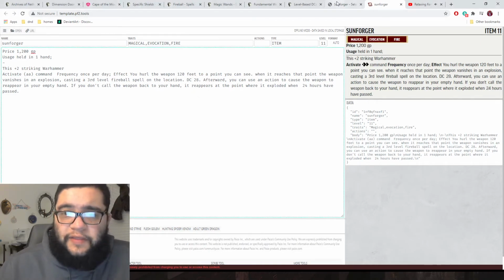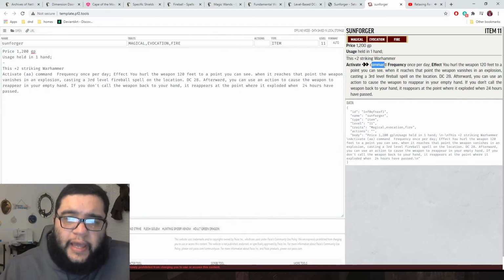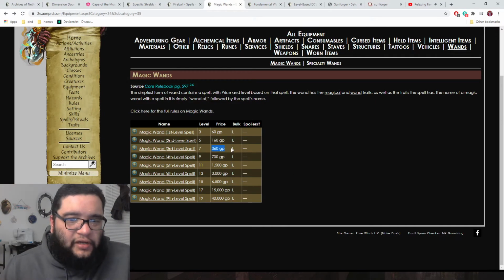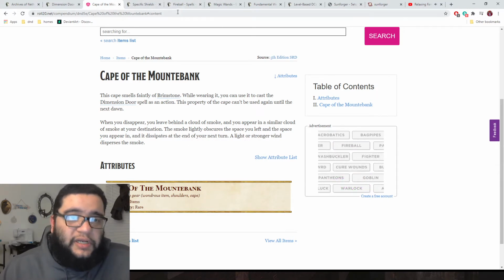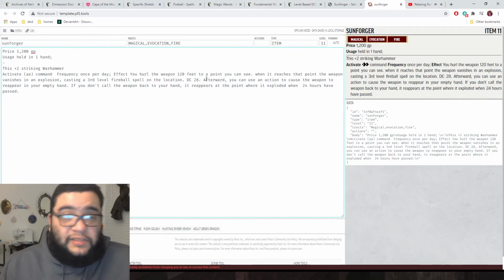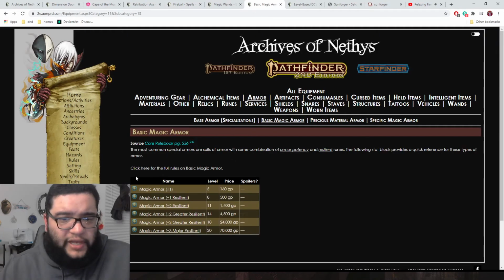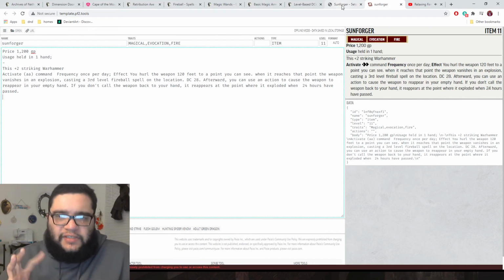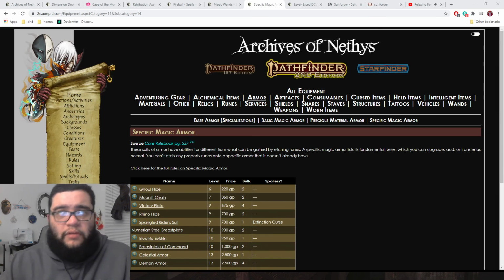How to Convert 5e D&D magic items into Pathfinder 2E items!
how to make 5e magic items into pathfinder items. as well as how to make custom magic items and 1e conversions. this can be done with all items.
if you have any questions let me know. this is a straight forward video and might not answer all your questions. but its gonna help with about 90% of the work. for specifics go to page 83 in the DMG and there its shows how to make the items with all the crunch. this is just the fastest way i know how!

follow me crab lords!